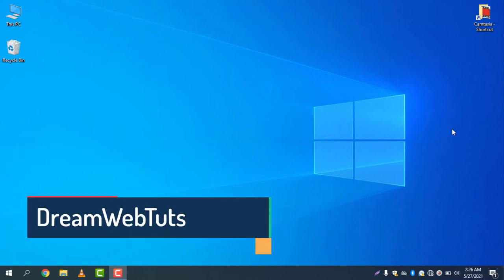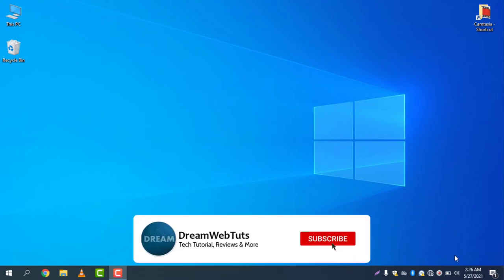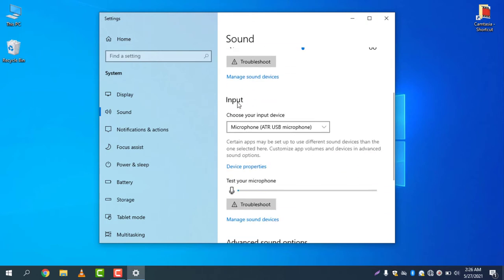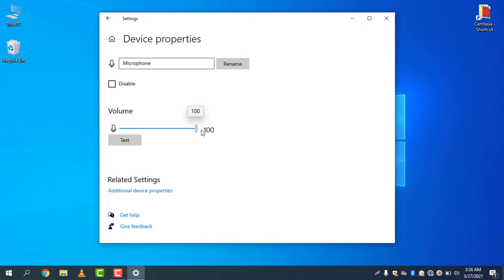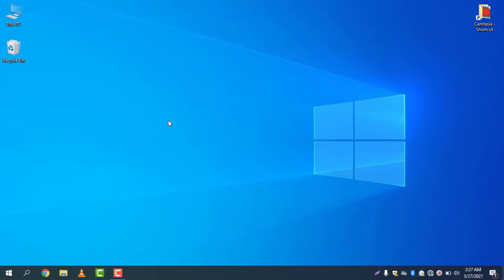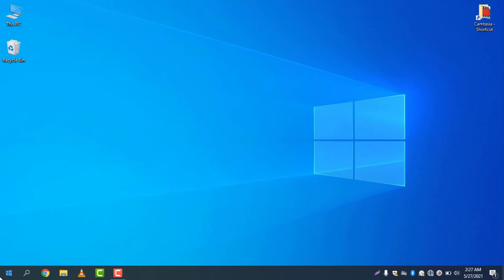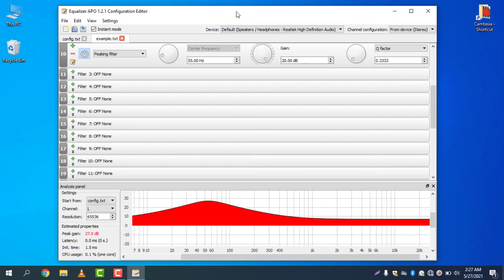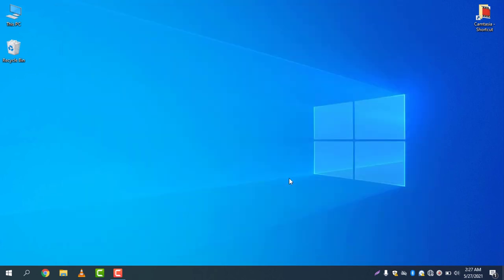How to Increase Microphone Volume in Windows 10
If your microphone volume is low, you can increase the microphone volume so that your voice becomes louder. I have explained this very clearly in this video.  You can look for the notification area and then click on the volume icon. Then select microphone, that's it. You can now increase the microphone volume. In addition, if you still need to increase the microphone volume, you can use a third party software which is "Equalizer APO". It is a super software that enables microphone boost and you can control your microphone volume level dramatically.

Of you can follow this:
Select Start , then select Settings , System,  Sound . In Input, ensure your microphone is selected under Choose your input device, then select Device Properties. On the Levels tab of the Microphone Properties window, adjust the Microphone and Microphone Boost sliders as needed, then select OK.